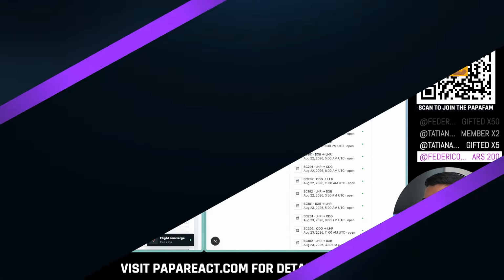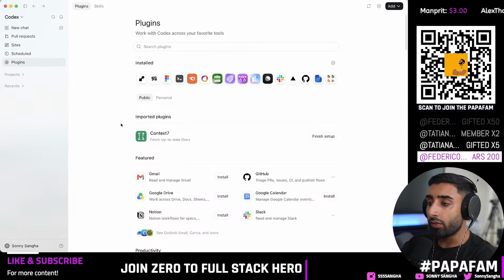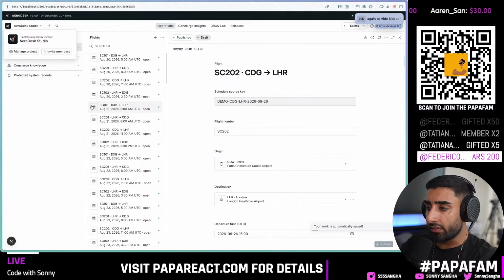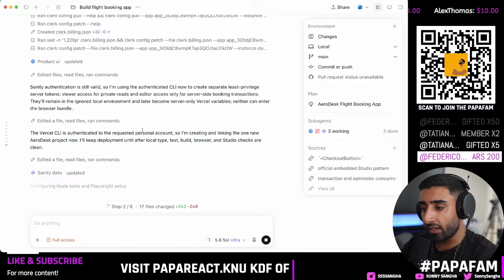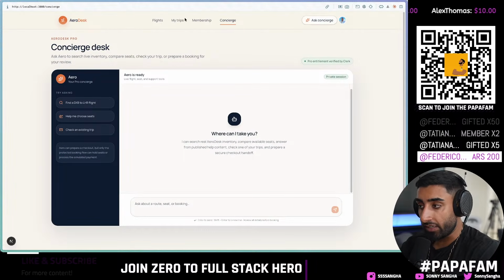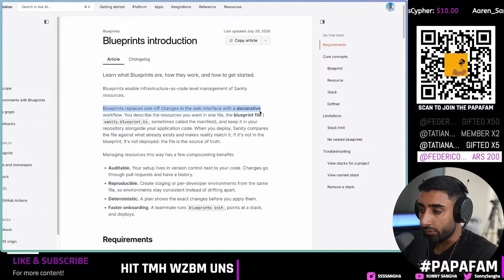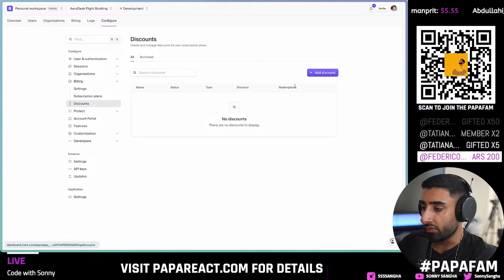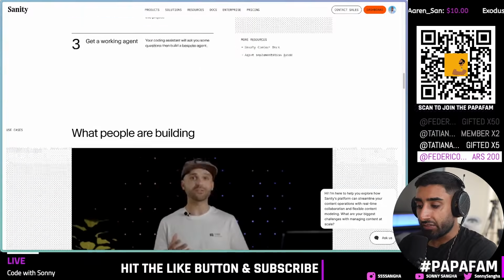🟢 Build an AI-Powered Flight Booking App! | Beginner Series Ep#18 (AI Agents, Sanity Context, MCP)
3️⃣ Join my new AI Community for FREE!

Episode 18 of our new Series 'Code with AI the Right Way' is here! — and this time, we're building an AI-Powered Flight Booking App LIVE! (Using Sanity Context!)

This is a LIVE build — mistakes, debugging, and all. That's the point. You learn more watching someone solve real problems in real-time than from a polished, pre-recorded tutorial.

🕣 TIMESTAMPS:
00:00 Intro & Build Overview
01:00 Full Flight Booking App Demo
05:10 AI Flight Concierge Demo
10:24 How Sanity Context Powers the Agent
12:20 Clerk Authentication, Billing & CLI
16:06 Agent Insights & Content Gaps
18:52 Source Code, Accounts & Prerequisites
24:03 Prepare the AI Coding Harness
28:04 Create the Project & Write the Master Prompt
34:00 Generate a Decision-Complete Build Plan
50:04 Review & Refine the Final Plan
53:13 Sanity Schemas & Vector Embeddings
56:41 Start the AI-Powered Implementation
01:08:17 Clerk App & Subscription Setup
01:20:26 Build in Parallel with Multiple Agents
01:30:32 Enable Vector Embeddings & Agent Insights
01:41:03 Test the Generated Flight Booking App
01:45:04 Test Clerk Billing & the AI Concierge
01:50:25 Fix Timezone & User Context
02:14:00 Test the Agent & Identify Content Gaps
02:31:45 Add Interactive Widgets & Suggested Replies
02:44:00 Audit the Agent Context & Tooling
02:50:28 Complete the Secure Booking Handover
03:00:11 Final Build Recap

This video is made for informational and educational purposes only.